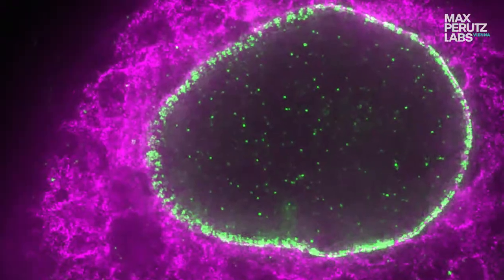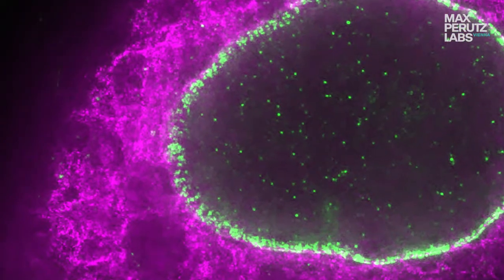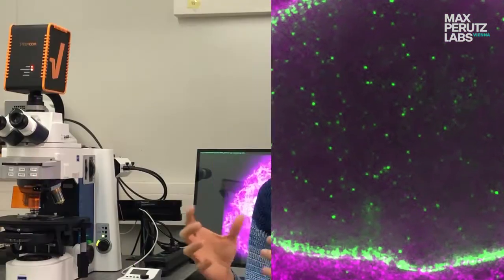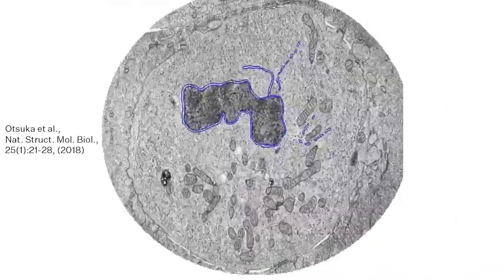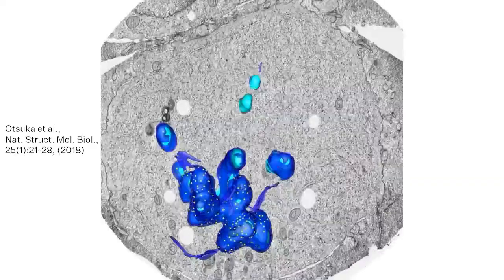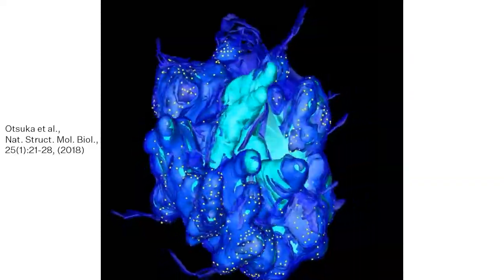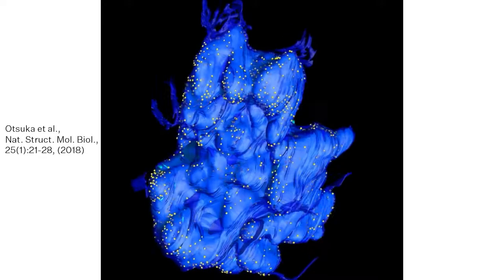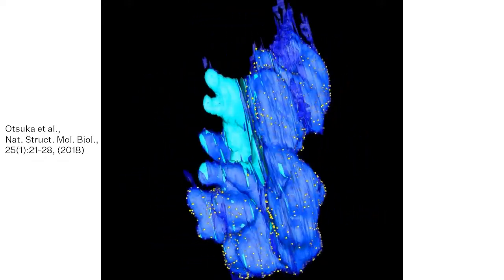Interview with group leader Shotaro Otsuka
Max Perutz Labs group leader Shotaro Otsuka talks about how he uses latest microscopy technologies to understand inter-organelle communication.